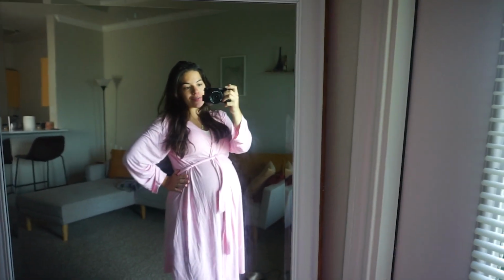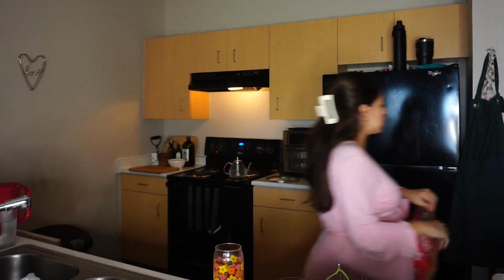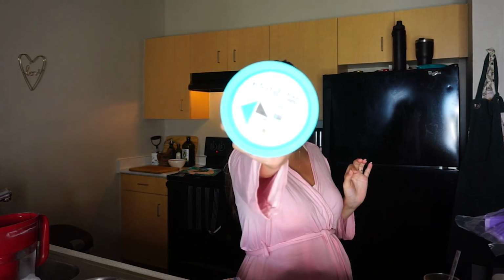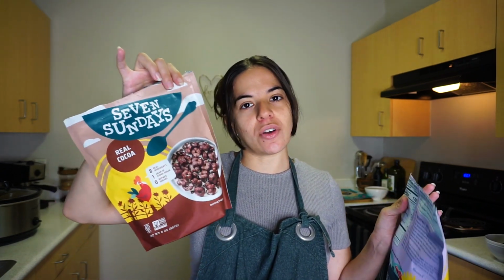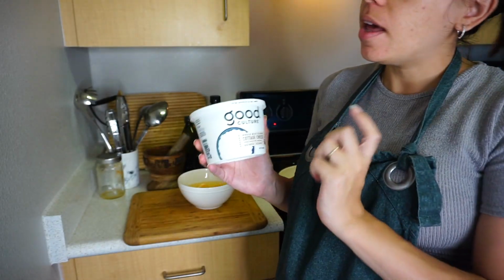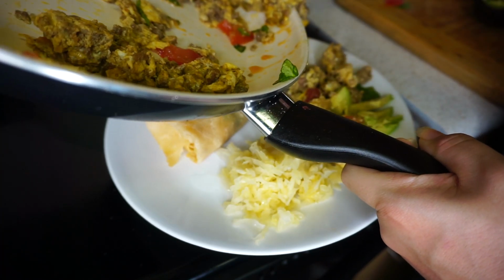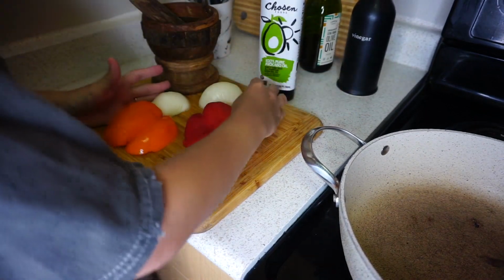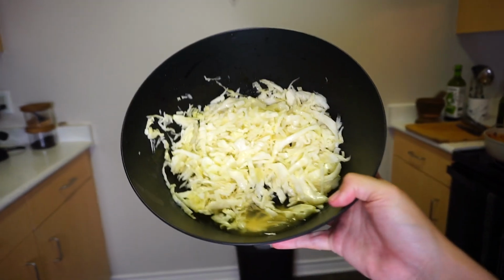WHAT I EAT IN A DAY | nutritious recipes, grocery recs, pregnancy health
In this pregnant day in my life I share how I’ve been keeping up with my pregnancy health and what I eat in a day this third trimester! These hearty recipes are great for anyone but specifically pregnant women who need to keep their nutrition on point!

Timecodes:

0:00 Intro
0:54 Hydration
5:40 Coffee Routine + favorite carbs
9:02 Snack Recommendations
12:08 Breakfast Burrito Recipe
19:50 Smoothie Recipe
21:00 Pig Feet Stew Recipe
27:52 Vitamins and Bedtime Treat

*Each first order comes with MERIT's signature bag*